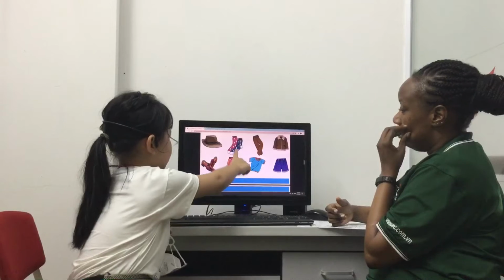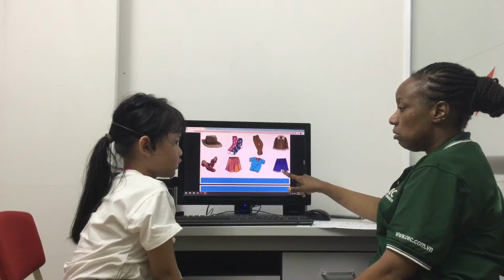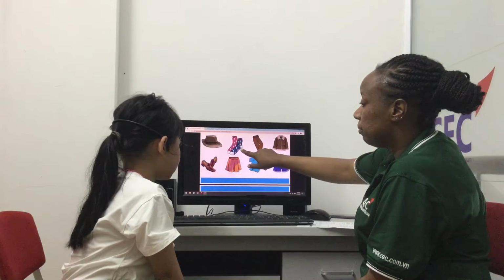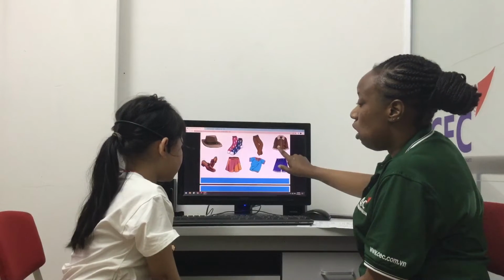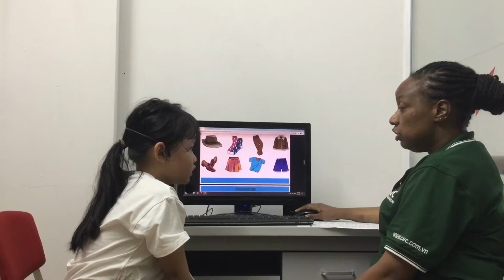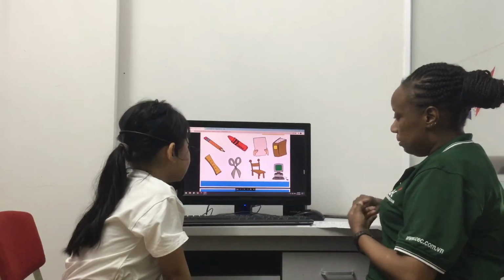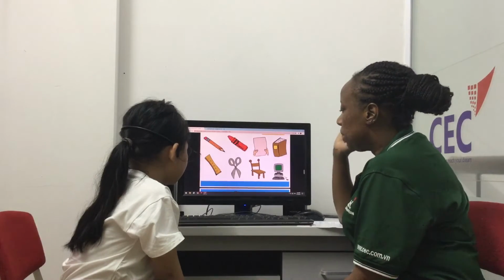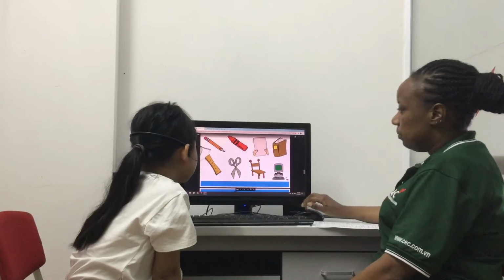CEC VQ2 - KG2H - Video Test 1 - Minh Ngọc